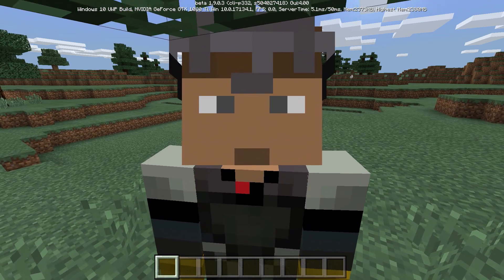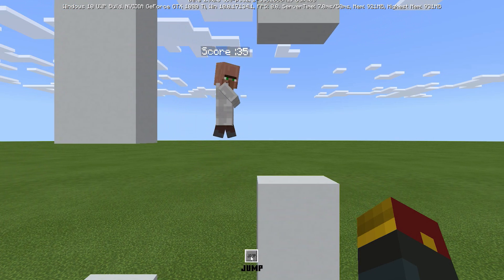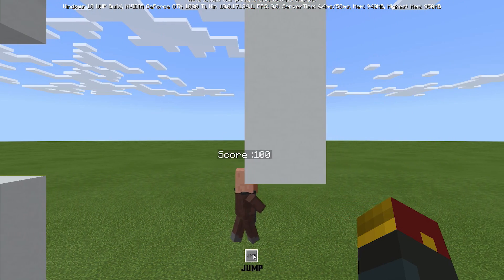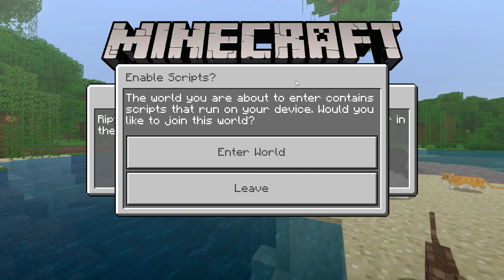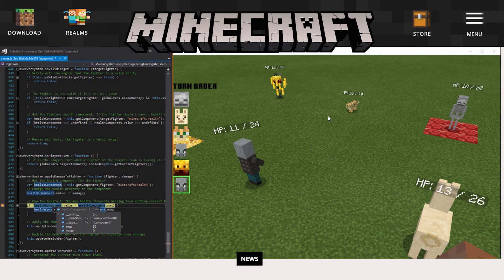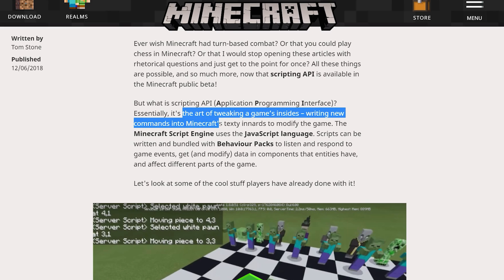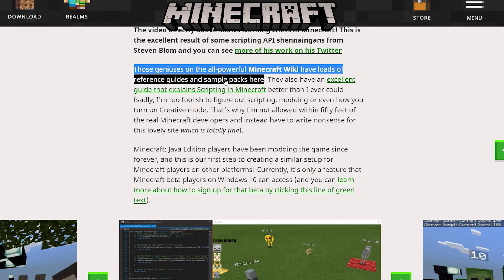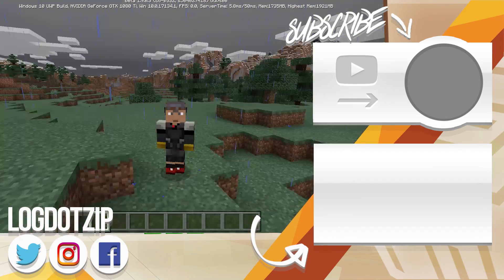MINECRAFT PE JUST CHANGED FOREVER... (Scripting Engine Mod API)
PLAY ANY GAME IN MINECRAFT PE!! Minecraft scripting in NEW GAMES!

Logdotzip plays flappy bird in minecraft! We call if flappy villager! This is all about the new coding, programming, and scripting that has been released for minecraft pe! This is not done in the Java edition only Minecraft pe!

PrestonPlayz and Logdotzip, minecraft youtubers, launched a new Pocket Edition (MCPE) channel that will have a ton of Minecraft on it! The dynamic duo is back with double the content that you love! It is going to be insane! It will be packed with game modes like Lucky Blocks, Hunger Games, mini games, and parkour!